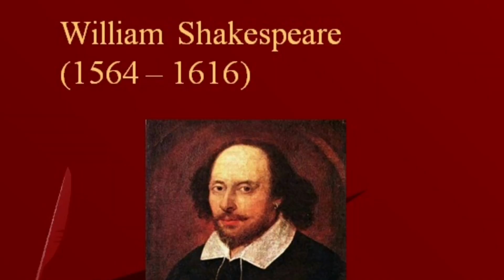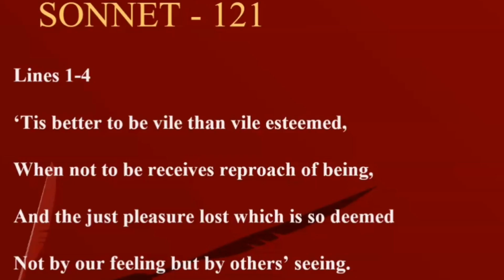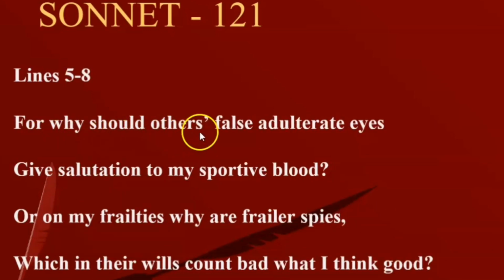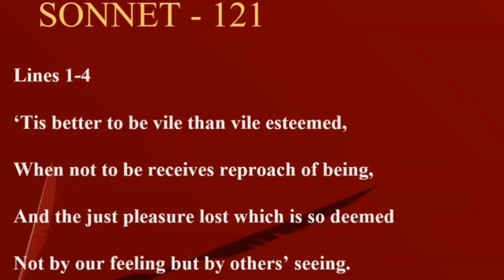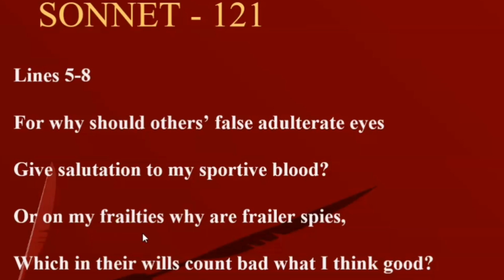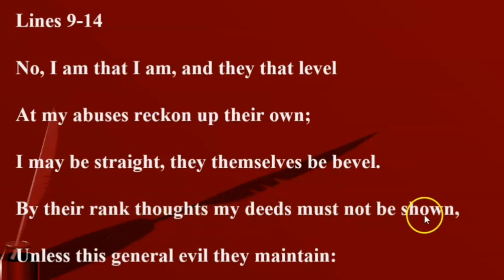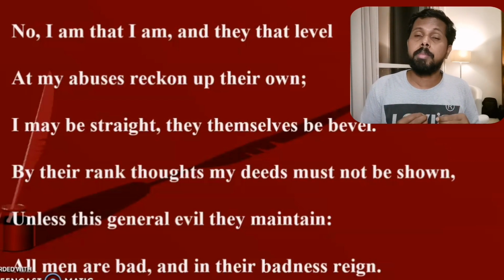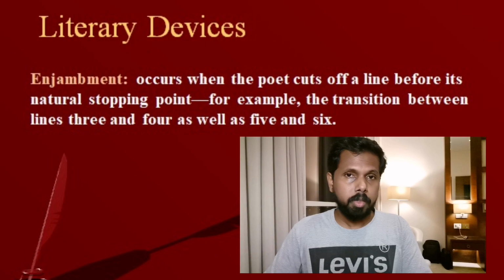HSA English | Sonnet 121 | module - 1 poetry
Part - B, Module -1 Poetry
Sonnet 121 - William Shakespeare

Topics covered

Introduction to Shakespeare

What is a Sonnet?

Origin of Sonnet.

Structure of Shakespearean Sonnet

Sonnet 121 - detailed explanation.

Literary devices used